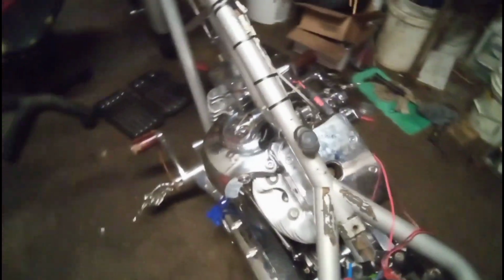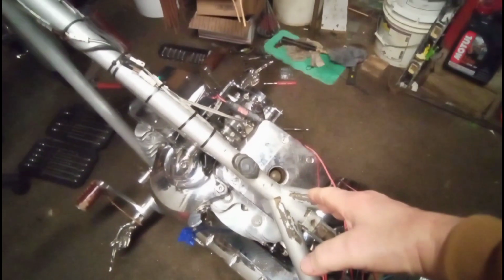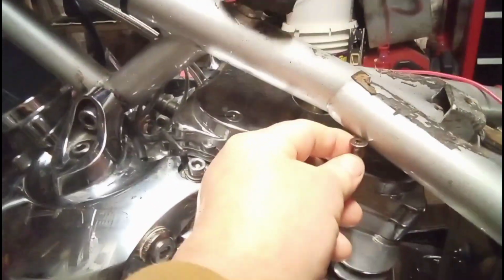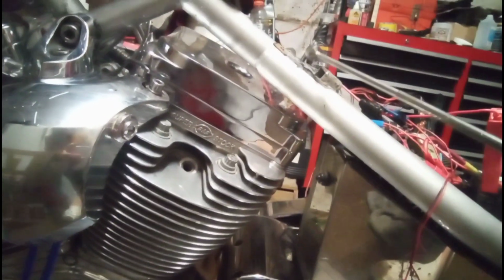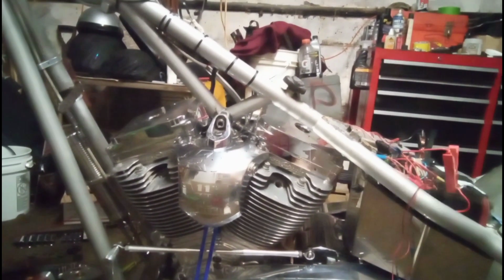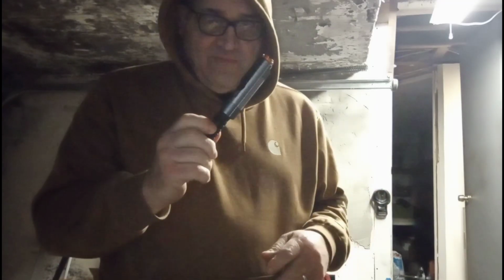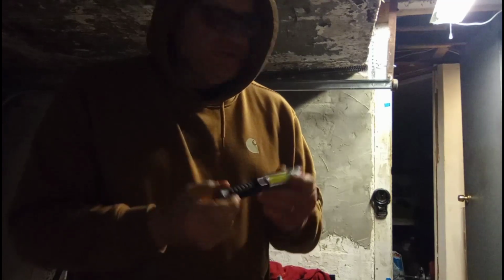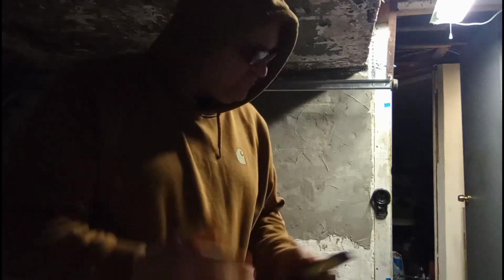BigDog gas tank is off.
Still waiting on the pushrod tubes o rings.